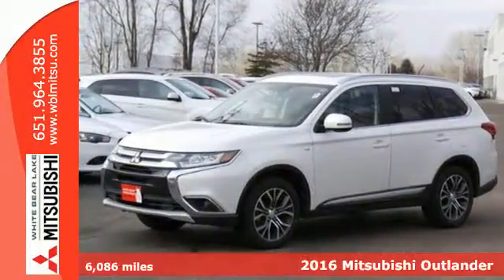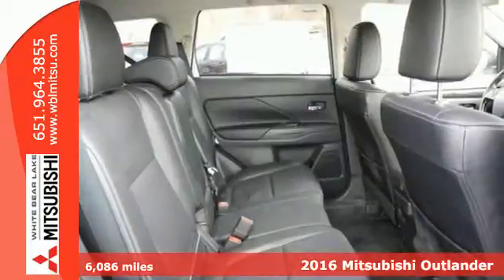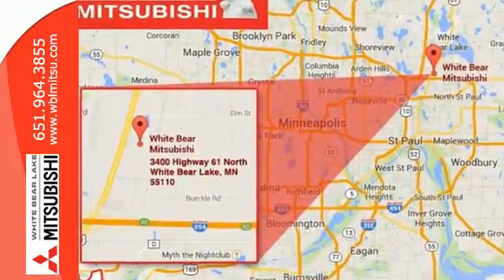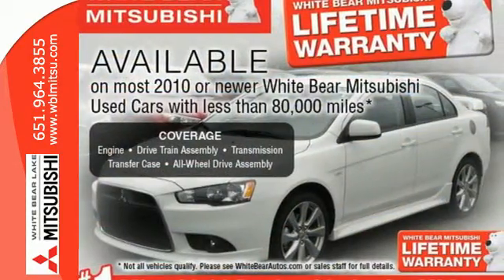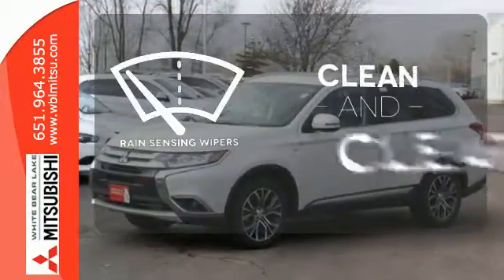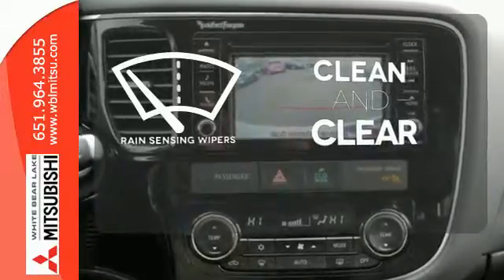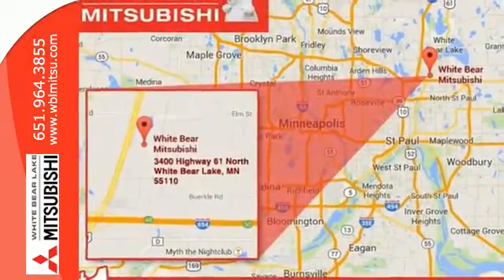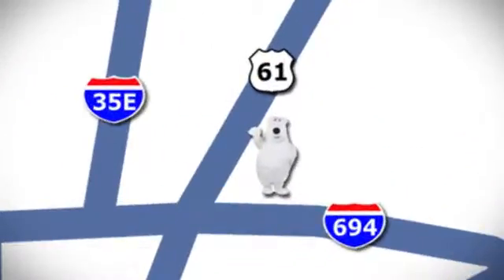Used 2016 Mitsubishi Outlander St-Paul White-Bear-Lake, MN W76069L - SOLD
Year: 2016
Make: Mitsubishi
Model: Outlander
Trim: AWC 4dr GT
Engine: 3.0 L V6 Cyl.
Transmission: Automatic
Color: Diamond White Pearl
Interior: Black Heated Leather
Mileage: 6086
Stock #: W76069L
VIN: JA4JZ4AX8GZ000101
7-passenger Outlander GT all-wheel-drive crossover SUV factory towing package, back-up camera, power sunroof, heated leather and a Forever Certified Lifetime Warranty! This clean vehicle has crazy low miles and was used as a loaner vehicle for our service customers. It still has the balance of Mitsubishi’s excellent 5-year bumper-to-bumper warranty and White Bear Mitsubishi’s exclusive free lifetime powertrain warranty! Equipped with back-up camera, heated seats and Bluetooth as well as all of the latest safety features, come see why White Bear Mitsubishi sells the most new and used Mitsubishis of any dealer in the Midwest. Please call us or email today for availability!

Address:
3400 Highway 61 N